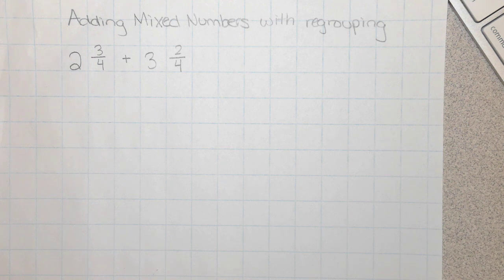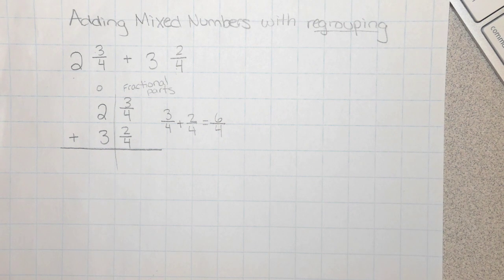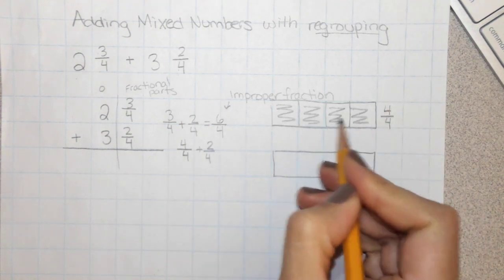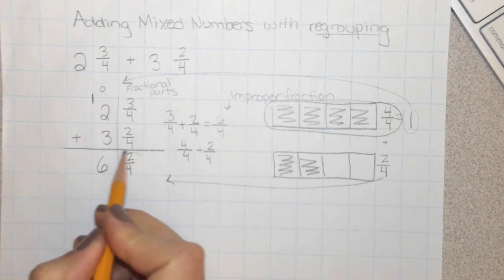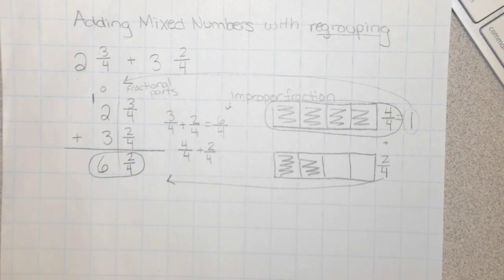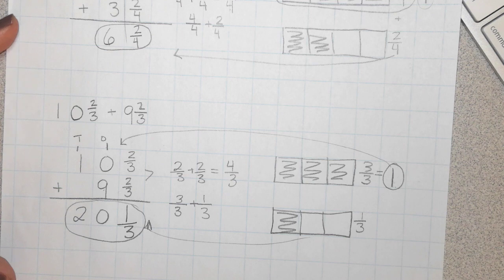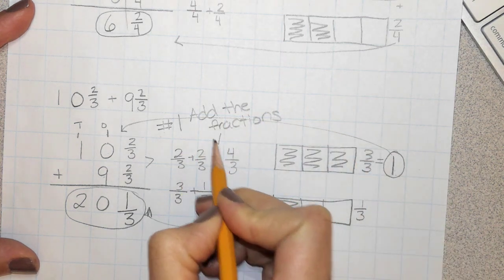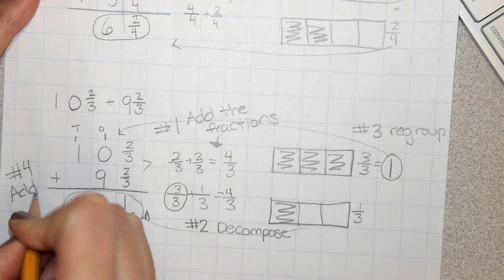Adding Mixed Numbers with Regrouping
Hello K306 Scholars! In this video, we will go through the steps of adding mixed numbers. While you watch, you can take notes or make up your own problems to solve. Be sure to always draw your models :)